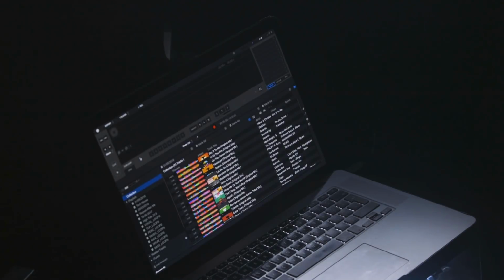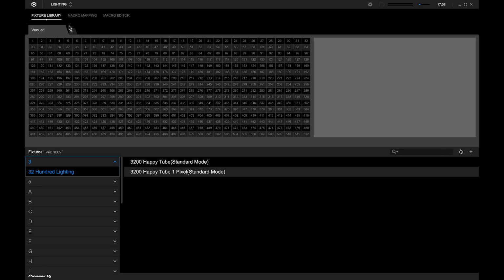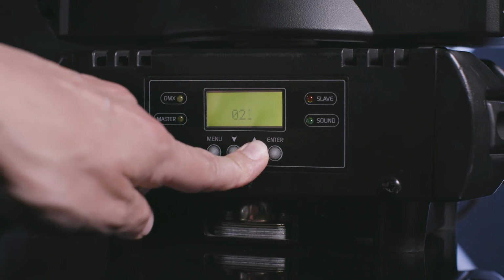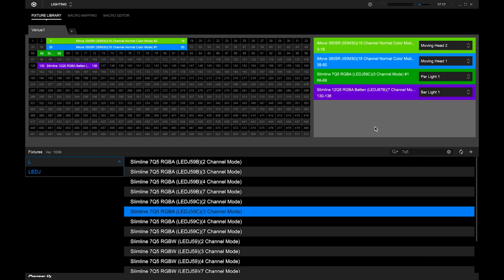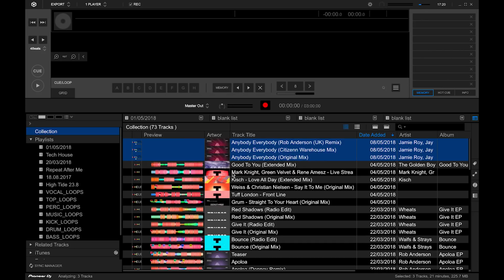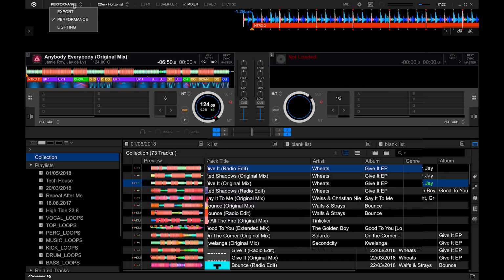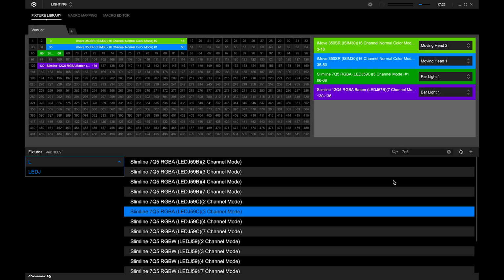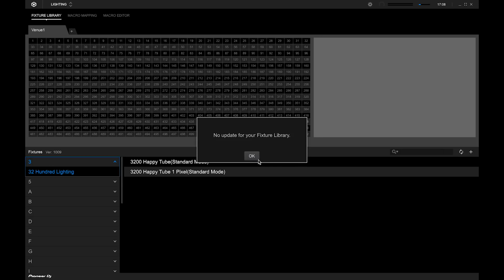rekordbox dj Lighting mode Tutorial - Getting Started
Easily set up your RB-DMX1 interface, connect your lighting fixtures and map them to the fixtures library in rekordbox dj. Analyse your tracks to automatically create lighting sequences in perfect sync with the phrases in the music.

Lighting mode in rekordbox dj automatically creates exciting light sequences in sync with the tracks in your rekordbox library. Sequences can be sent to any lighting fixture that supports DMX512 via the RB-DMX1, a dedicated DMX interface.